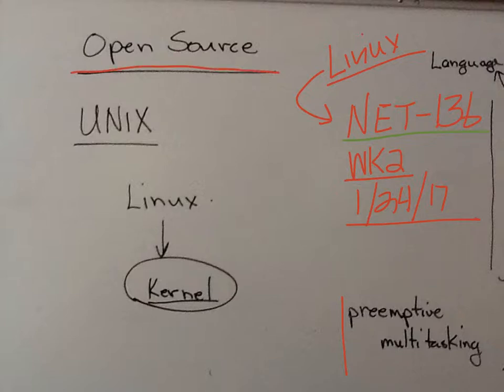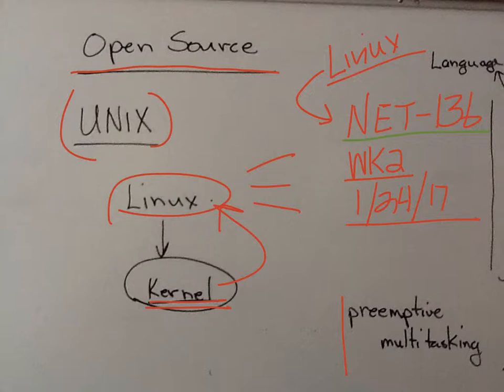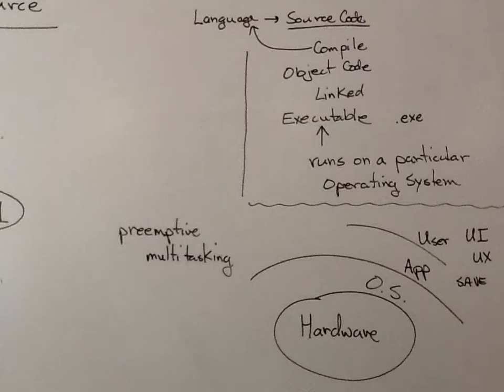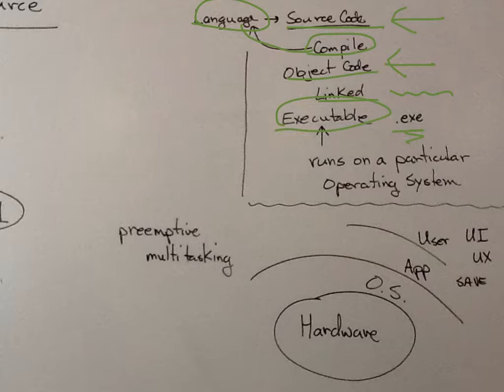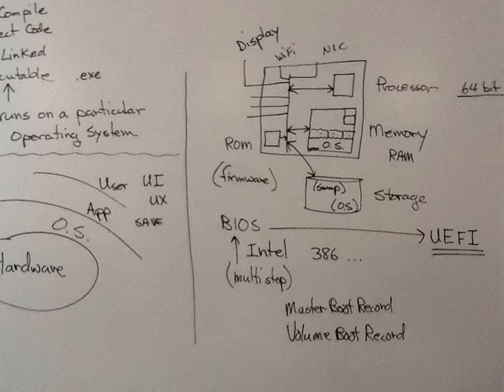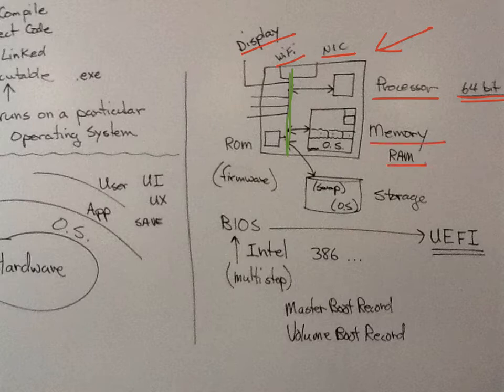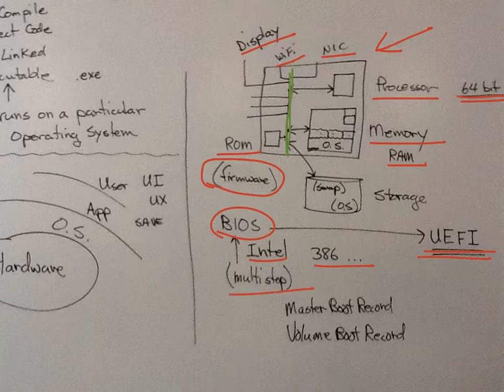NIACC-Dirksen NET-136 WBR-17 wk2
Wk 2 basics